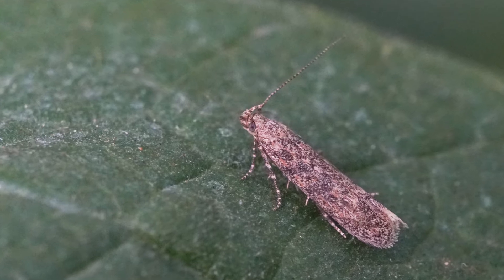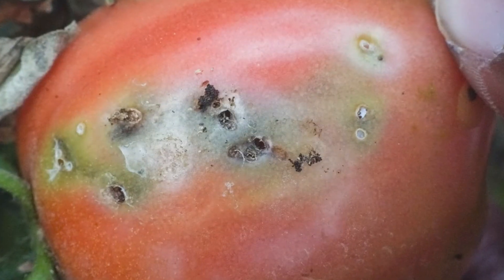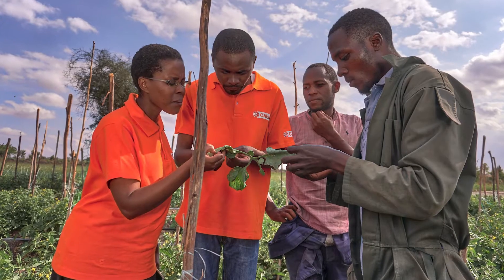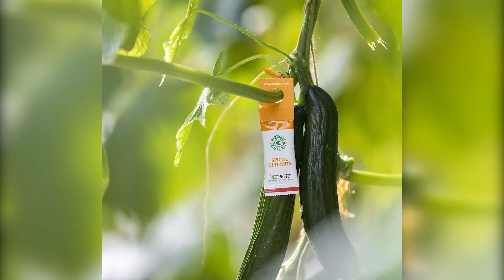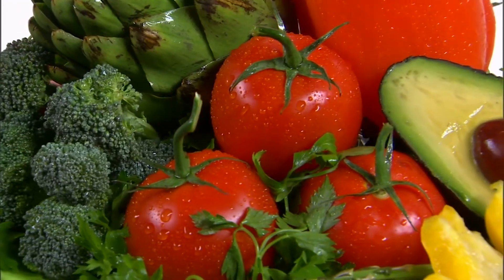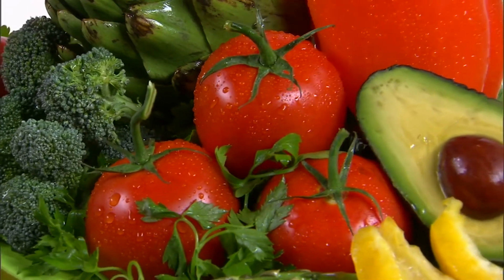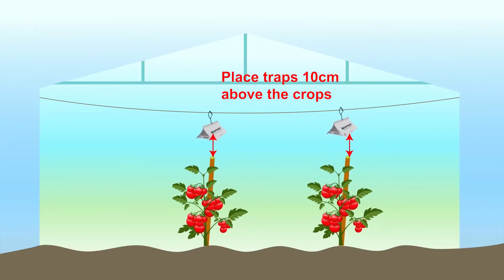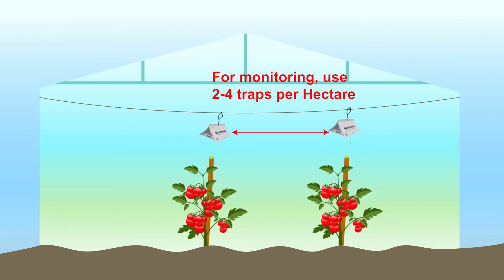Managing Tuta Absoluta through biological crop protection approaches - Delta trap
Created as part of the CABI project 'Demonstrating biological approaches for sustainable management of tomato leafminer (Tuta Absoluta) in Kenya,' this video on the delta trap is just one approach to controlling the tomato leafminer.